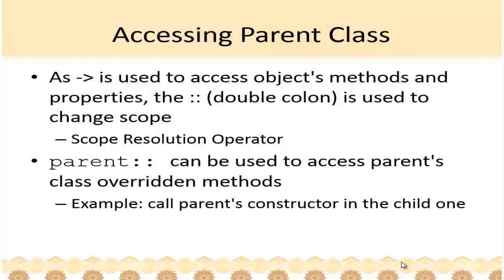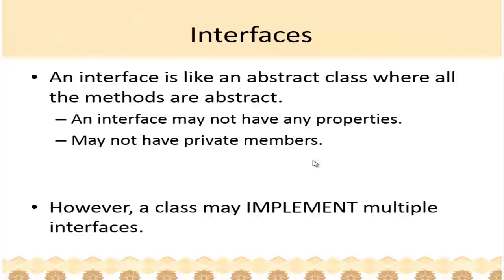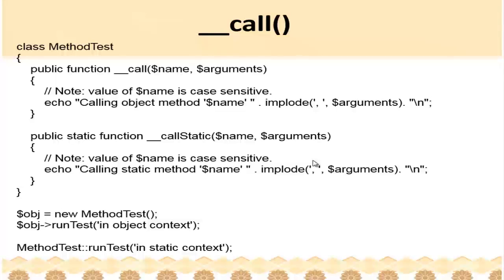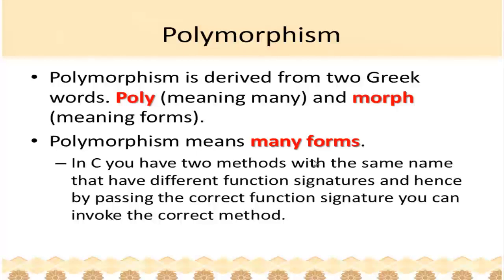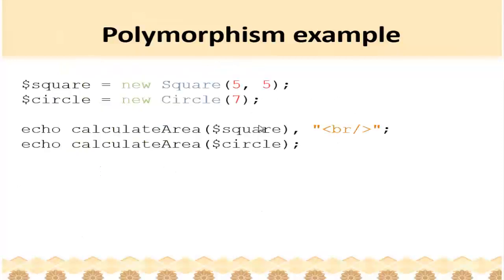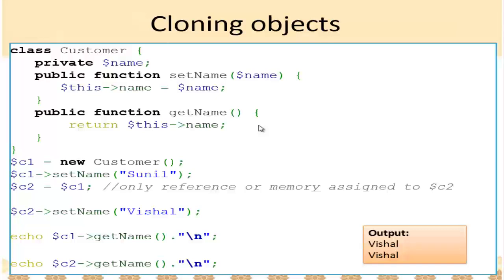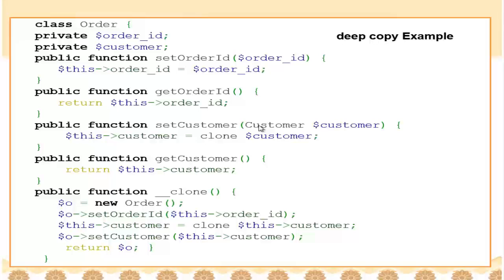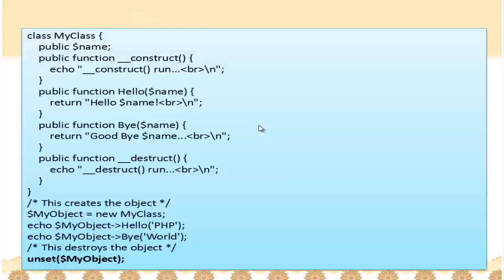OOPS in PHP Part II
In this session we will learn about PHP data types